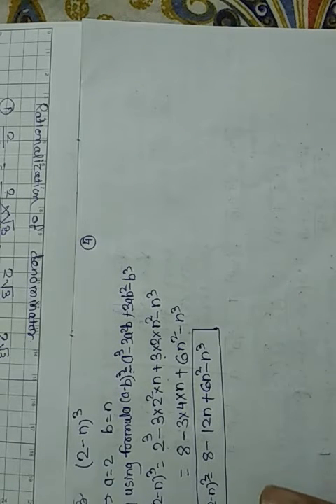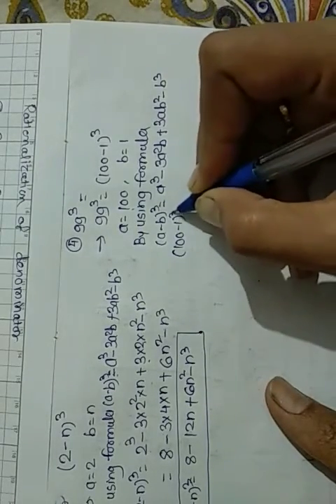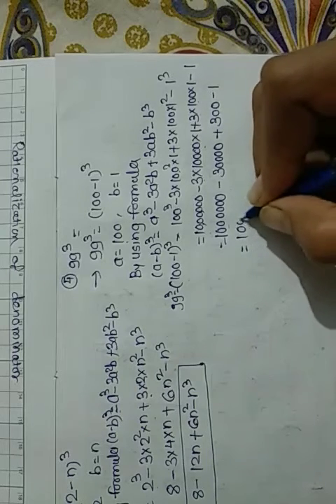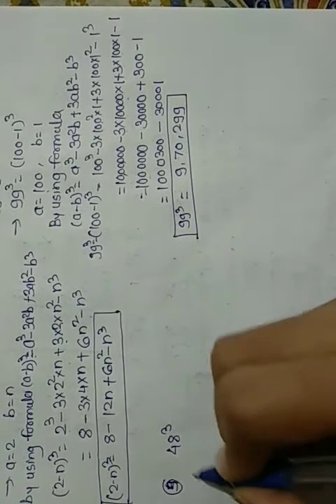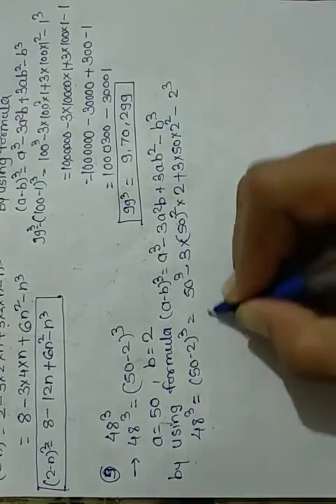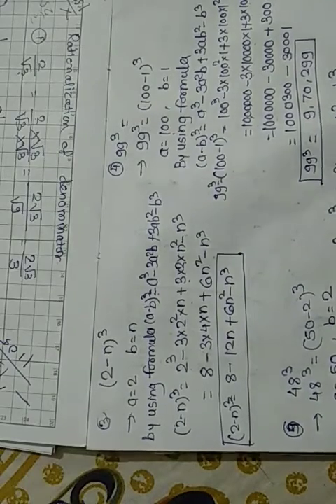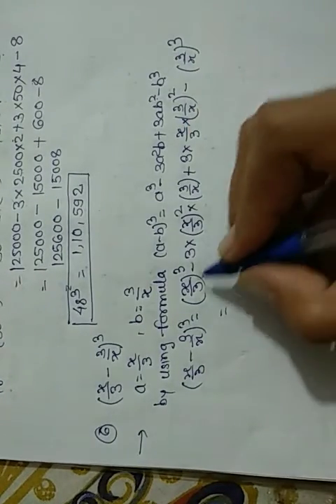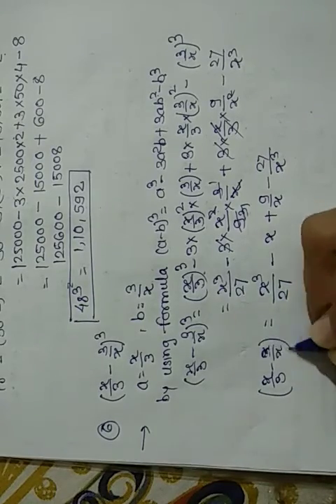20 8 2020 maths LN 5 expansion formulae p 8 9 15am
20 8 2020 maths LN 5 expansion formulae p 8  9 15am